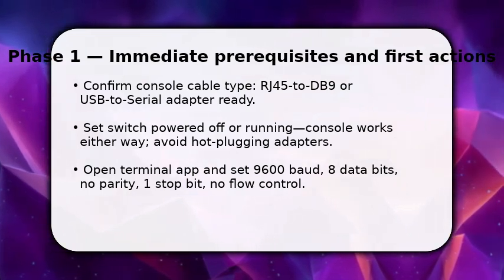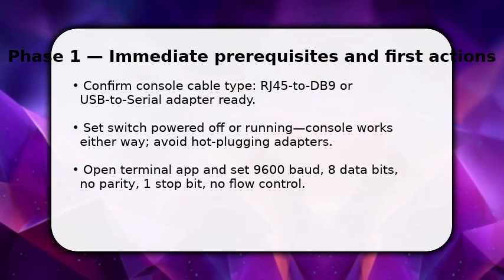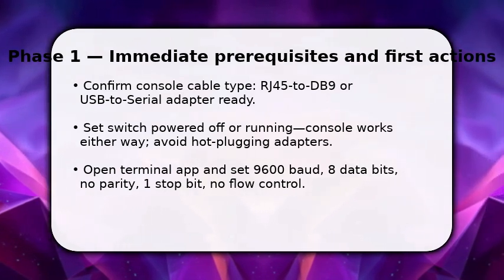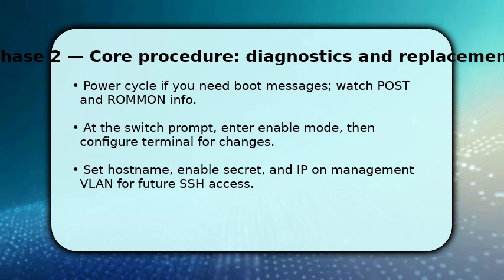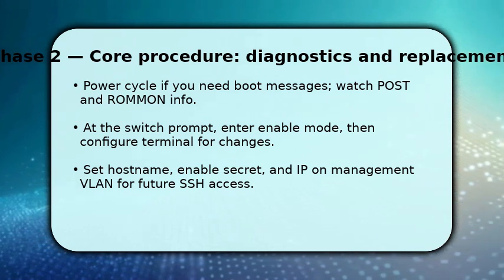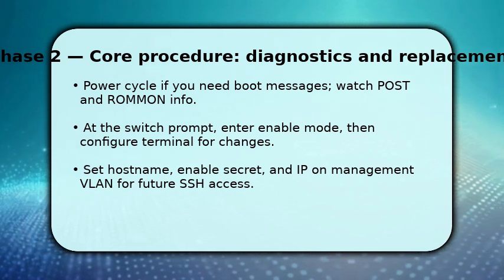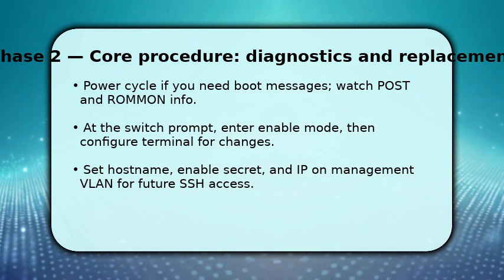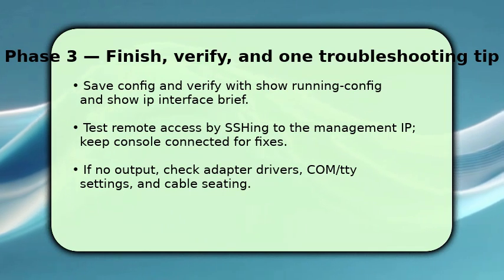How to Use Console Cable with Cisco Switch (easy Method)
How to Use Console Cable with Cisco Switch (easy Method) | 🔒 Surfshark VPN Deal — Stay private and secure. $1.99/mo + 3 Months Free ▸

Learn the straightforward steps to connect a console cable directly to your Cisco switch for immediate network access. This guide covers essential tips and tricks, ensuring you can troubleshoot or configure your networking hardware with ease.

console cable,